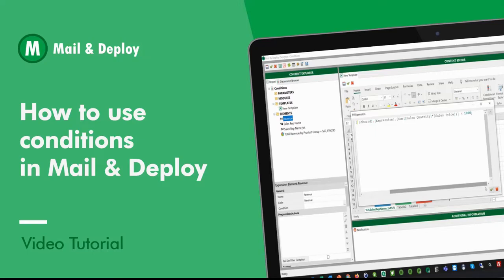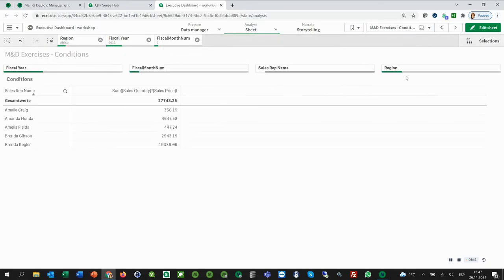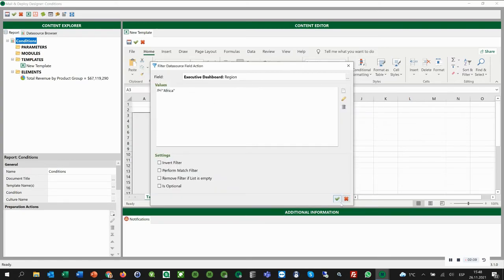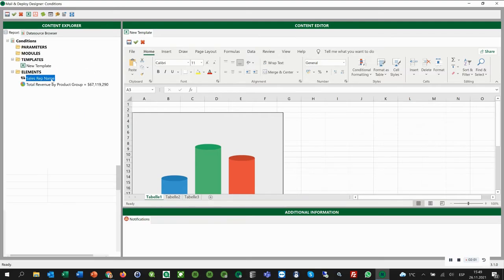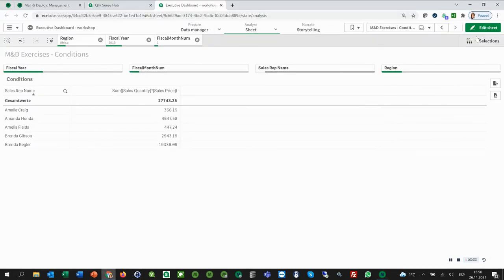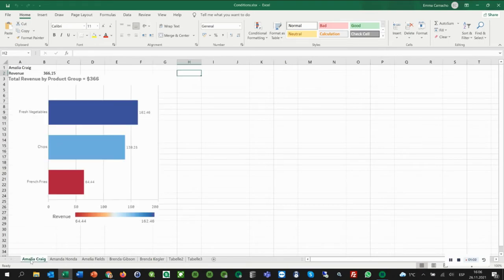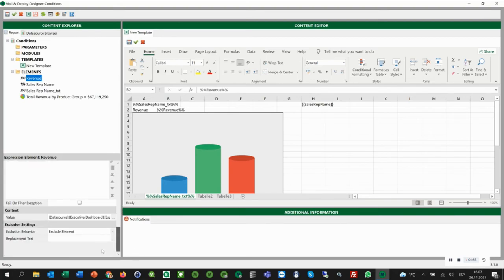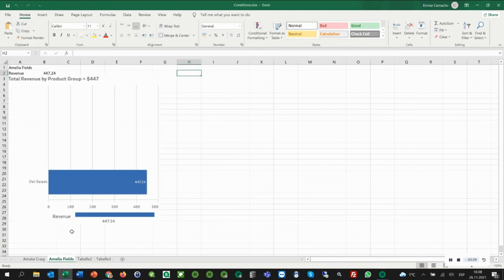Video Tutorials I How to use conditions in Mail & Deploy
In this video, we will show you how to work with conditions in Mail and Deploy.

to get more information or schedule a free demo.

▬ STAY UP-TO-DATE! ▬

If you have any questions, give us a shout on social media & we will answer any question(s) you may have.